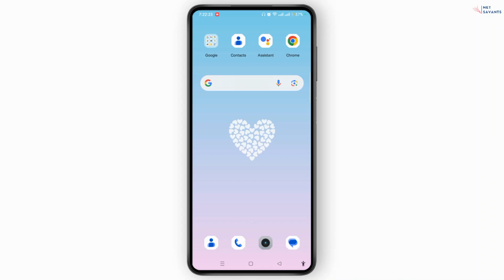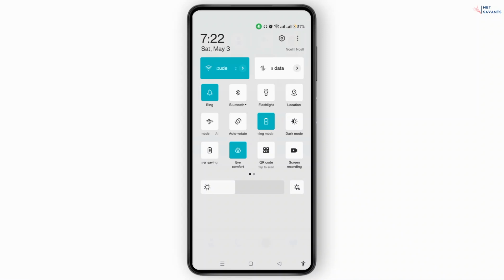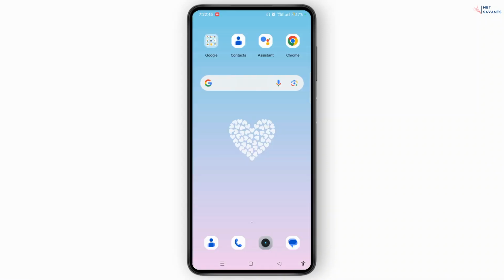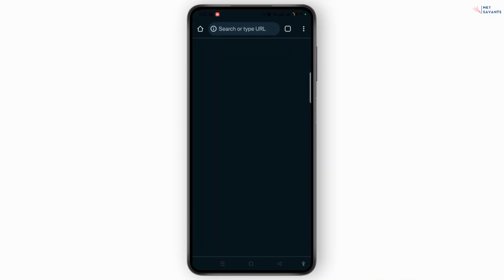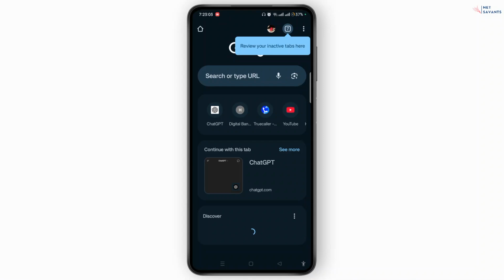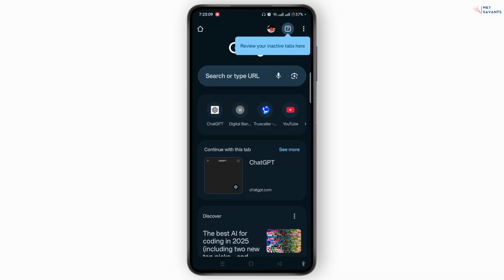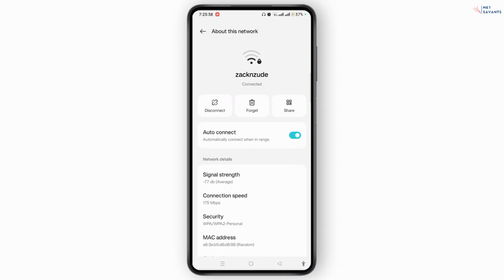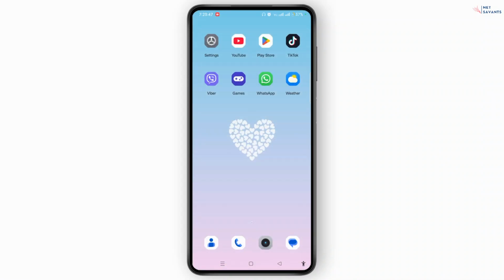How to Check Network Connection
Learn how to easily check network connection and troubleshoot connectivity issues in this step-by-step tutorial. Whether you want to test your internet speed, fix network problems, or diagnose network issues, this video will guide you through the process.

In this video, you'll discover how to check network connection, run network diagnostics, and troubleshoot common internet connection problems. You'll also learn tips to improve network performance and ensure your network is working smoothly.

Timestamps:
0:00 Introduction
0:40 Checking Your Network Connection